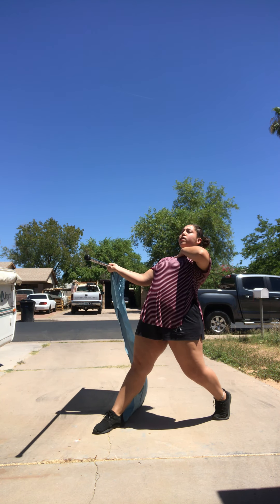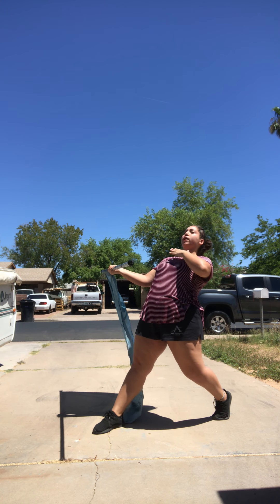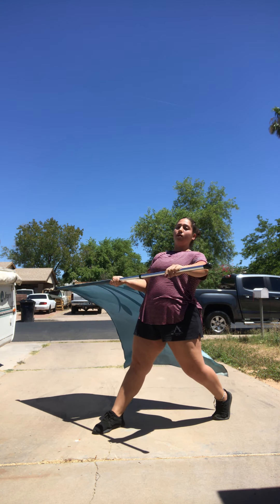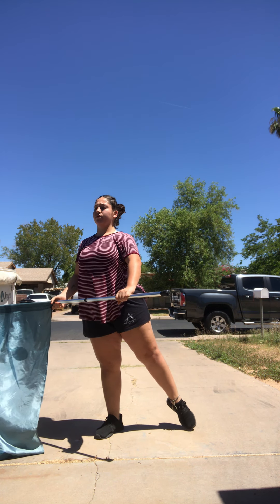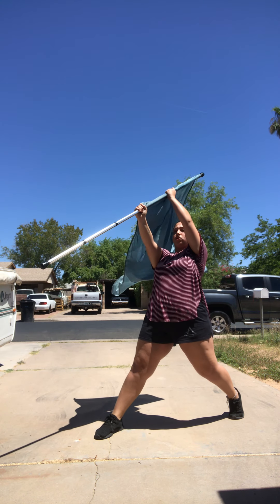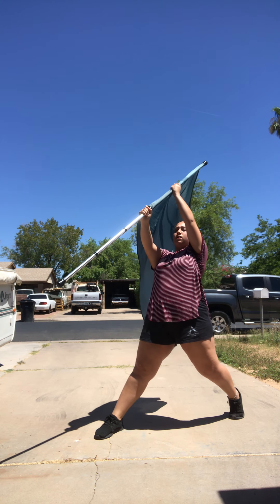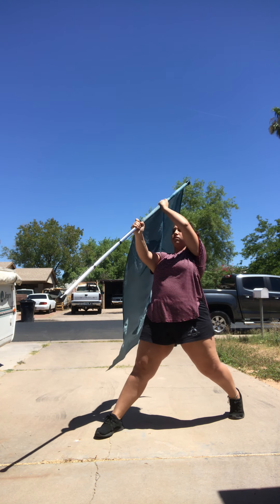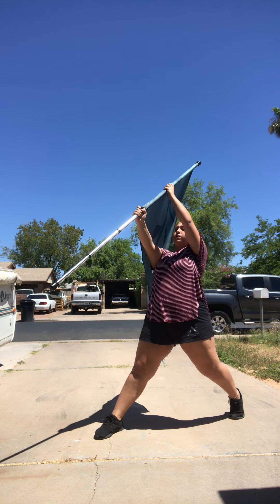Colorguard Assignment #3 Part 2